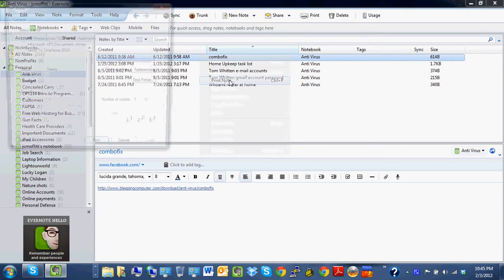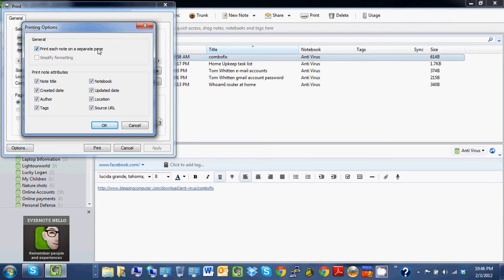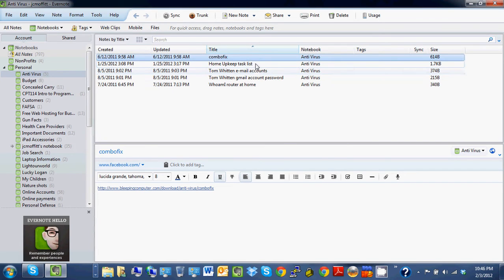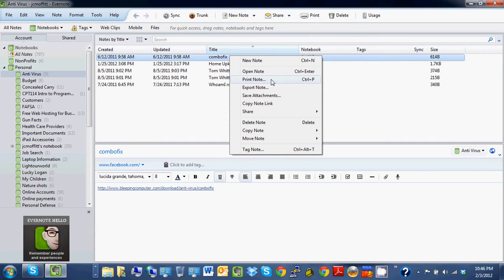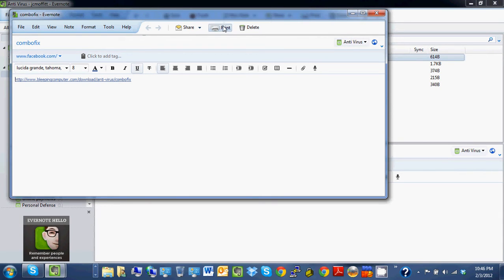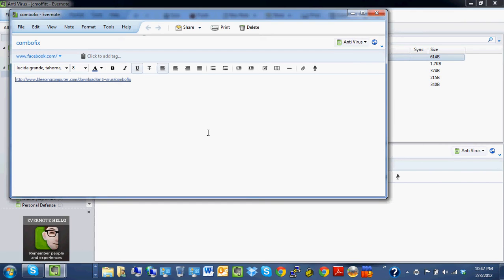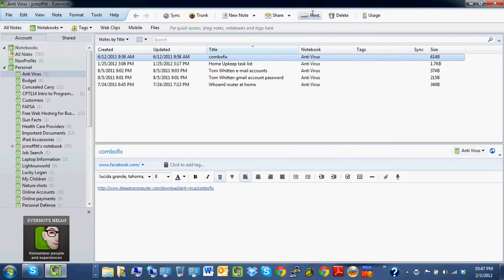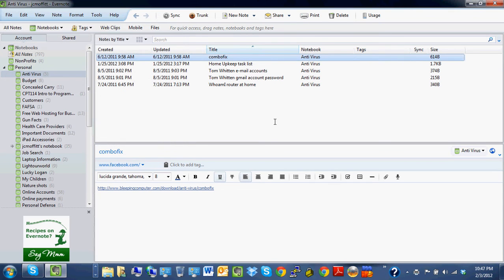How to print from Evernote